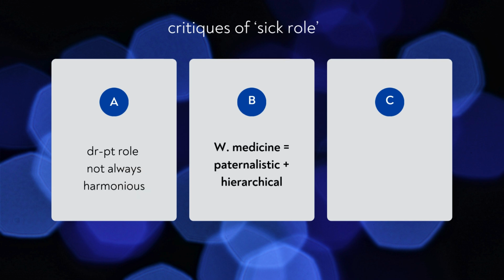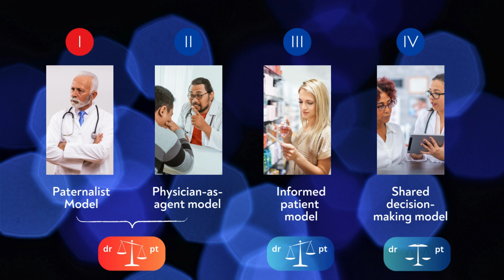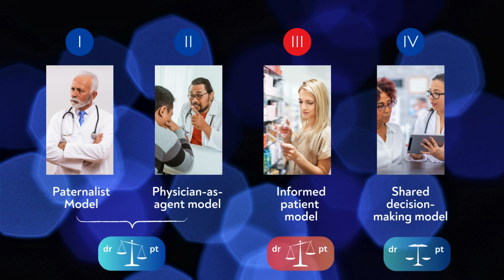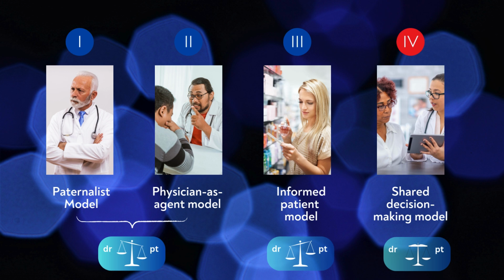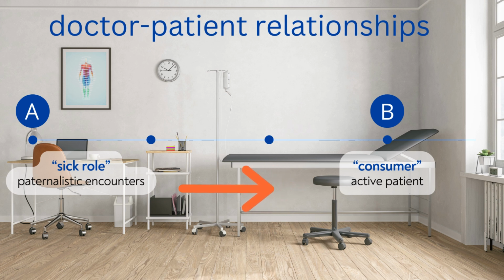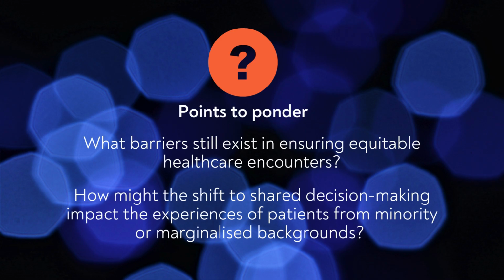Healthcare Interactions (175.739) - Tracy Morison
This lecture explores the history of health professional-patient relationships, tracing back to the sick role and paternalistic medical encounters, to modern models of active health consumers and clinical encounters. This is important topic, because understanding the nature of interactions and the decision-making occurring in consultations can help enhance relationships between healthcare providers and patients.